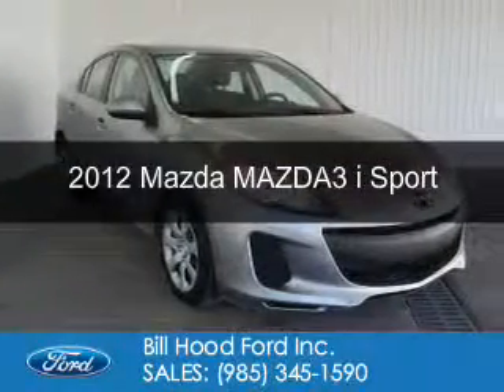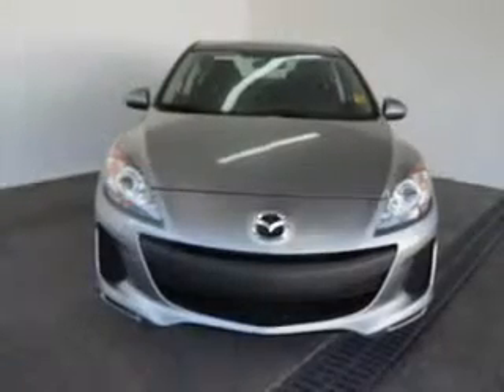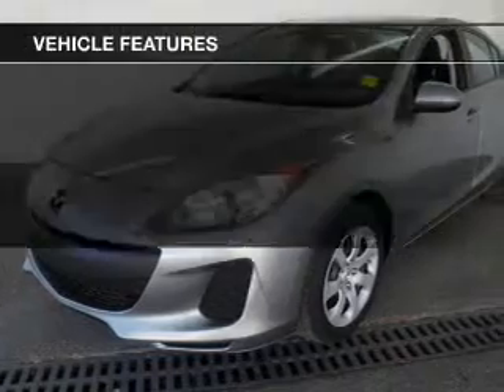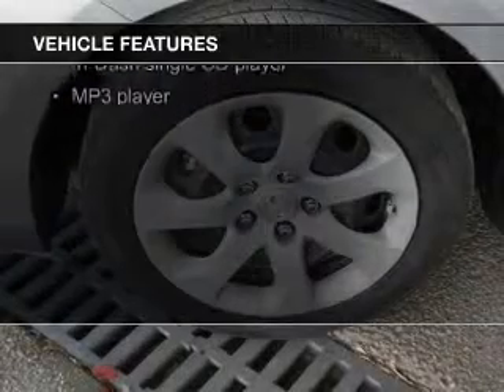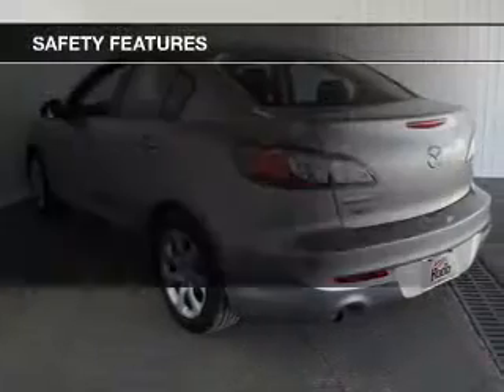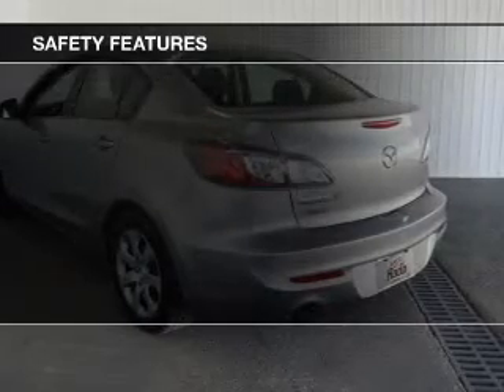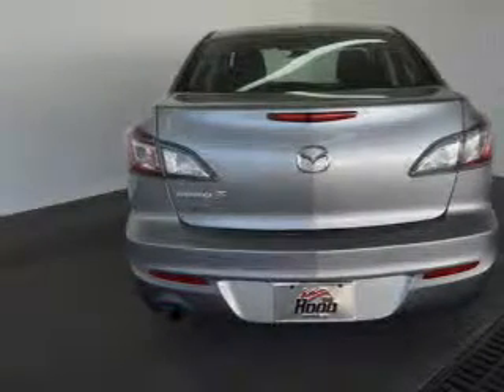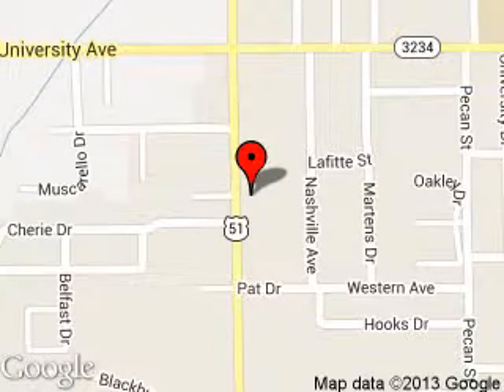2012 Mazda MAZDA3 - Hammond LA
Phone:
Year: 2012
Make: Mazda
Model: MAZDA3
Trim: i Sport
Engine: 2.0 liter inline 4 cylinder 16 valve
Transmission: 5-Speed Automatic
Color: Liquid Silver Metallic
Mileage: 50695
Address:
1500 North Morrison Blvd.